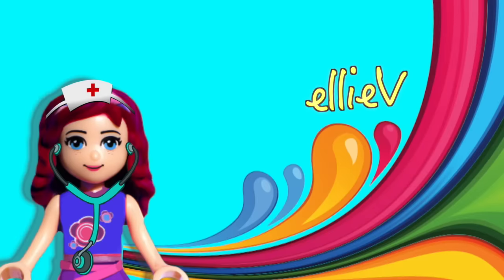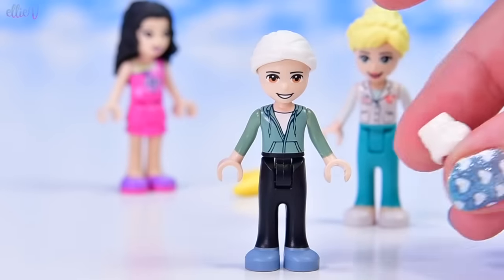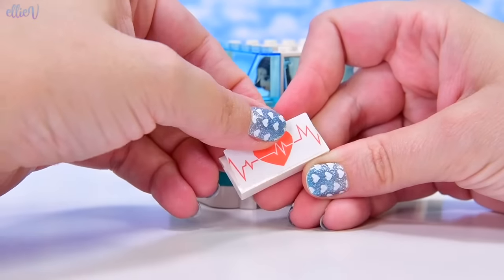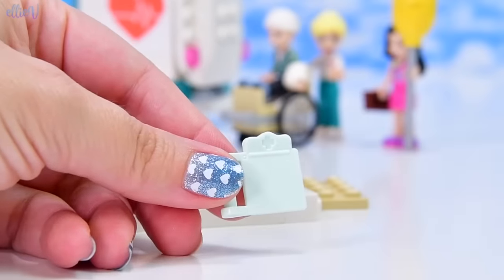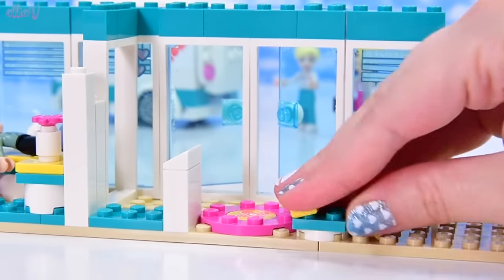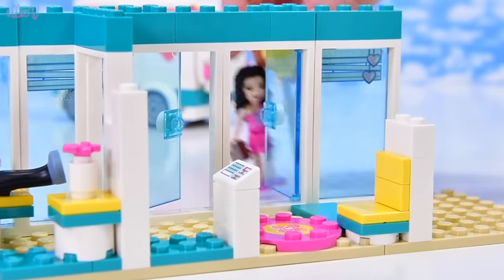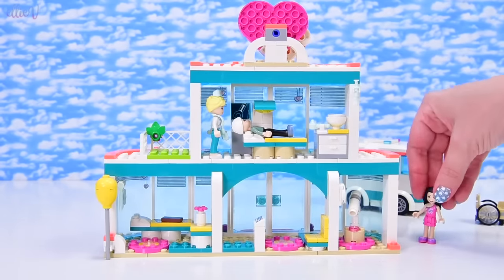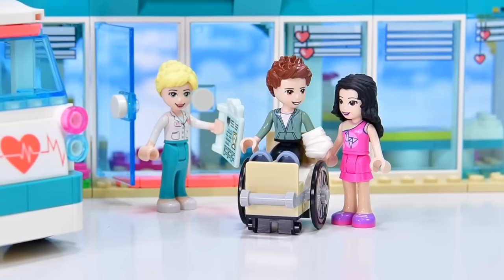Lego Friends Heartlake City Hospital Build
Another hospital for Heartlake City? This one is significantly smaller than the previous one, obviously there have been some budget cuts made to health funding by Heartlake City Council. How does the new Lego Friends Hospital compare to its predecessor or is it worthwhile as a standalone set? Check out the build here and see for yourself.

Music Credits - Monkeys Spinning Monkeys